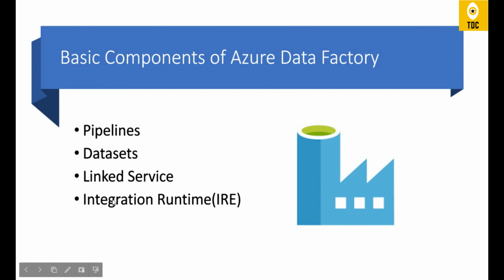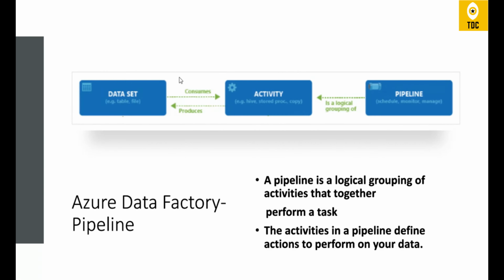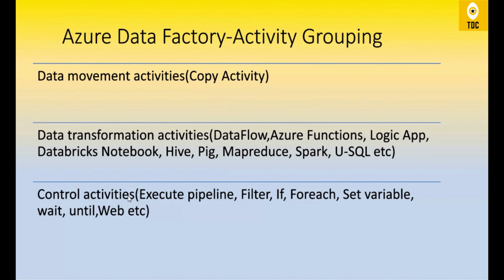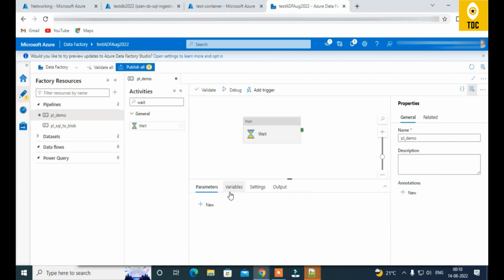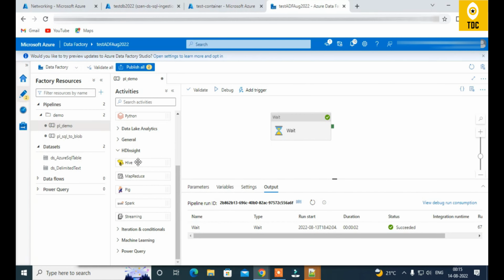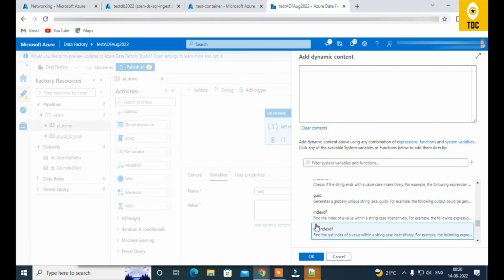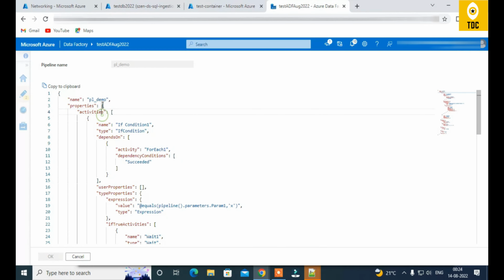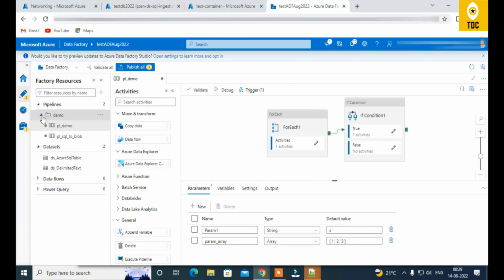Azure Data Factory - Pipeline and Activities with Demo(#24)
In this video will understand basics of Azure Data Factory Pipeline and their relationship with datasets, also we will have quick demo about basic options and panes that can be seen in ADF window.

Also we will understand different kinds of ADF Activities and how they are categorized broadly into 3 types.